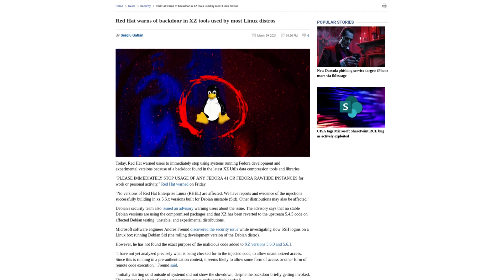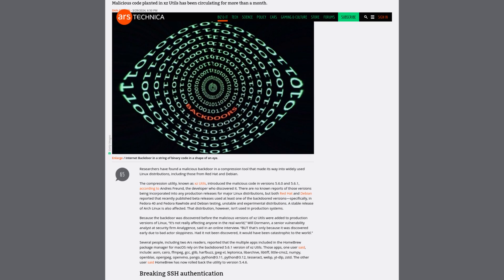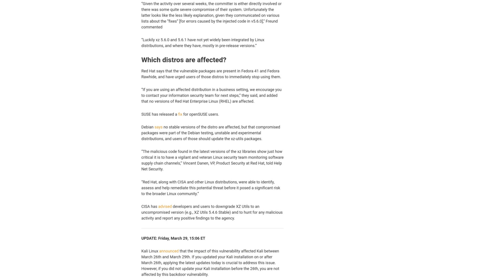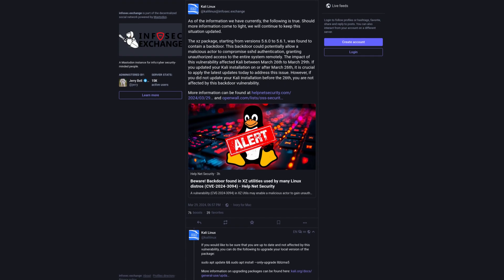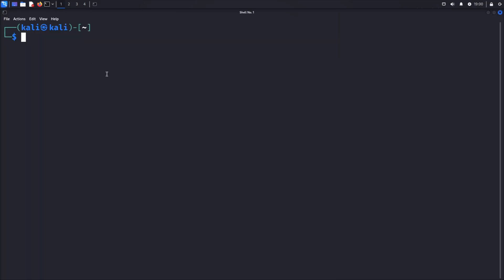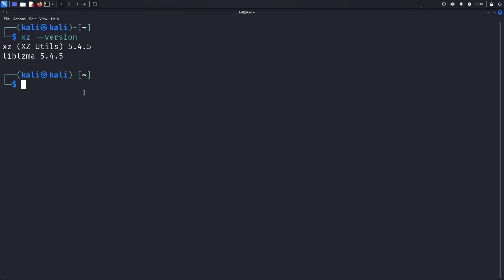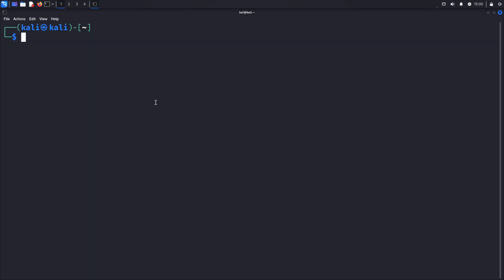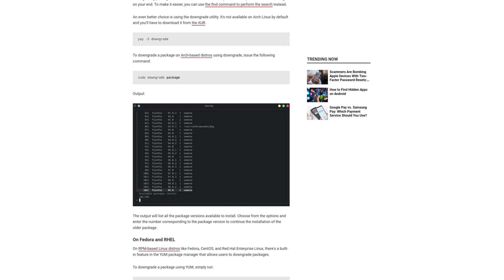Linux Backdoor Found in XZ Utils Used by Most Distros | Are You Affected?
Researchers have discovered a backdoor in XZ-Utils, a widely used Linux utility. In this video I go over who is affected and how to fix it.

0:00 Background Info
1:03 Are you affected?
1:16 How to fix